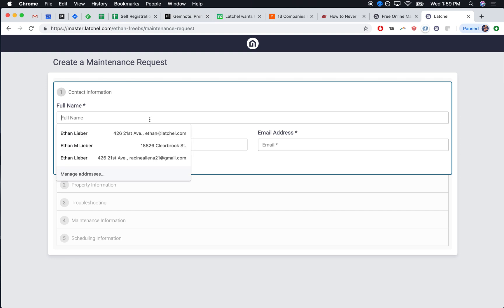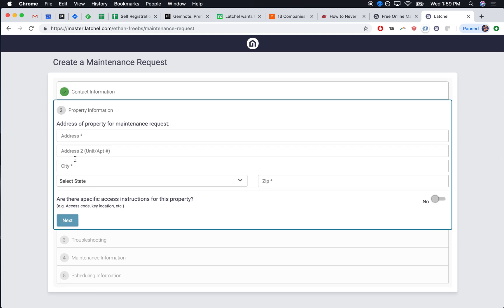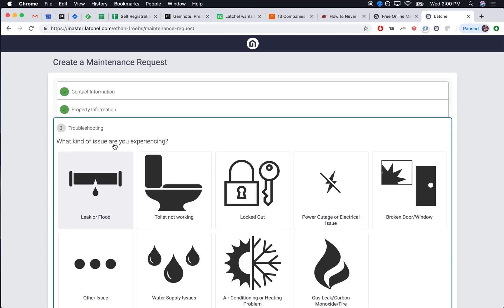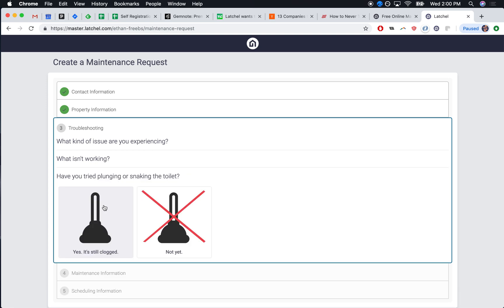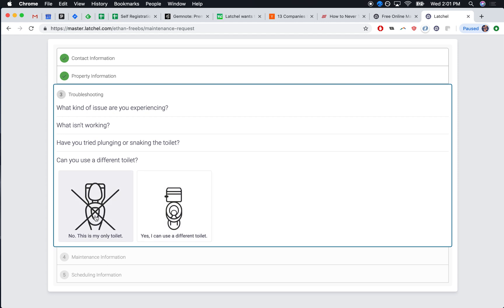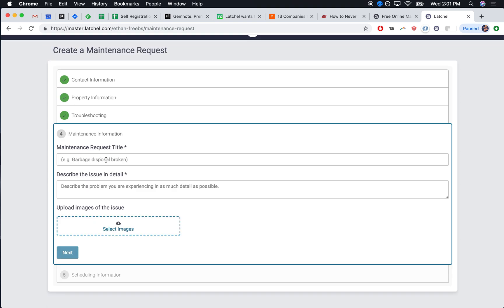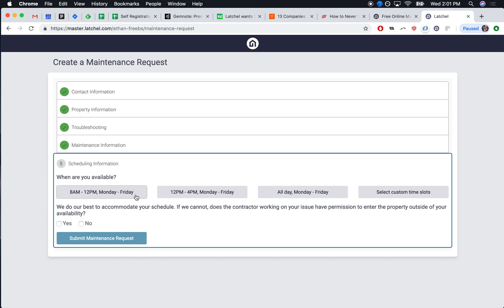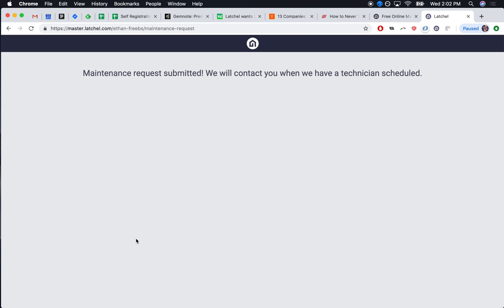Maintenance Portal Demo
This video walks through Latchel's Free Maintenance Portal.